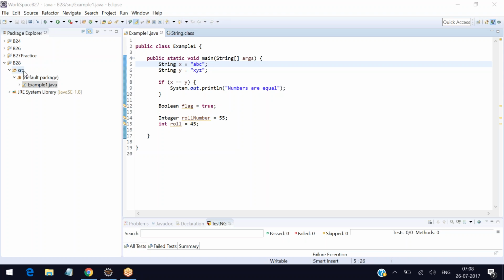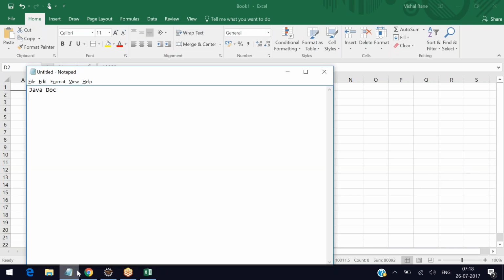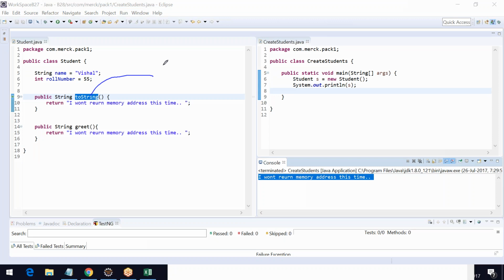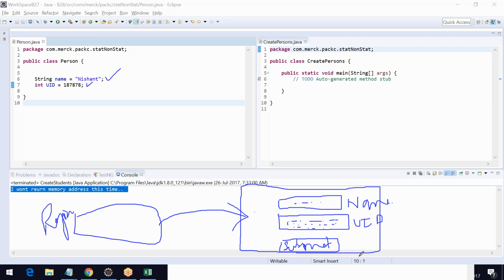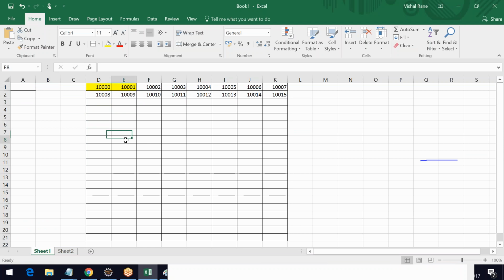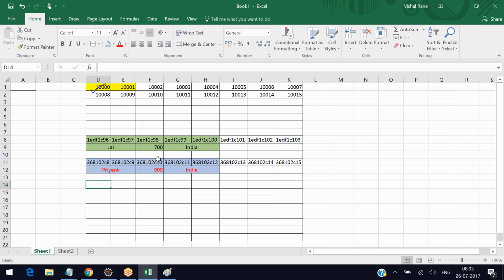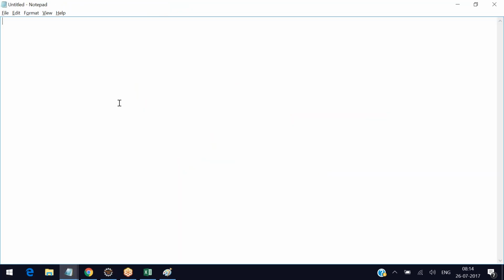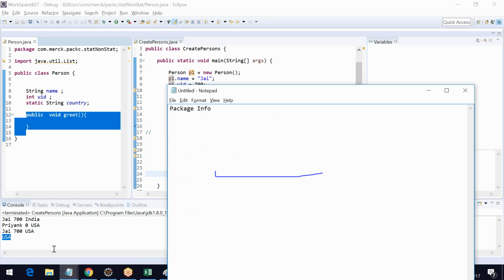B28 08 Static & Non Static Methods Variables2017 07 26